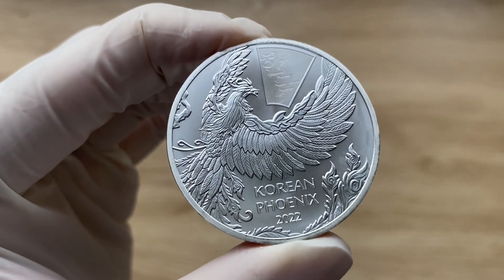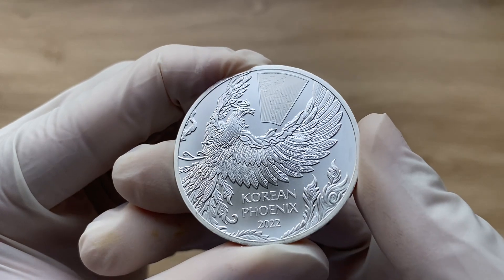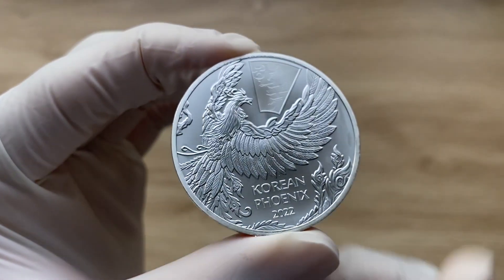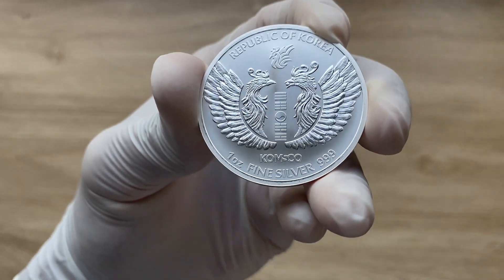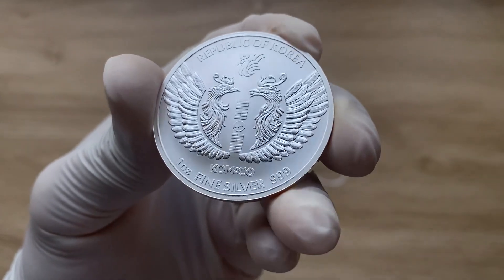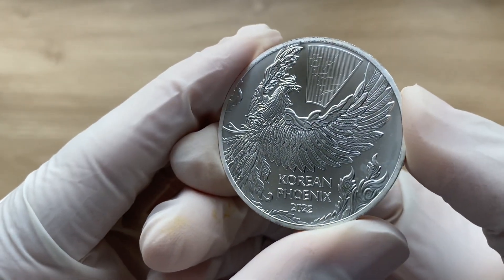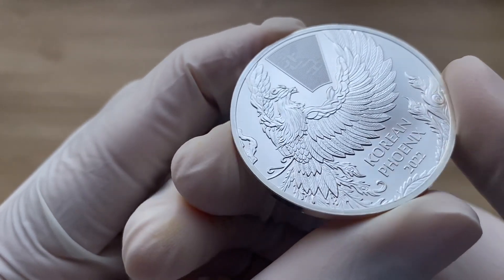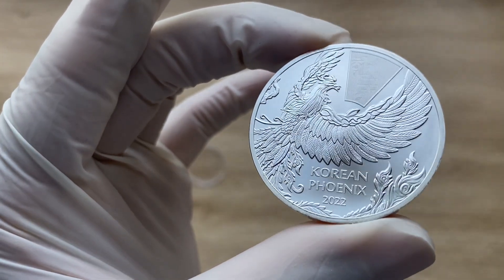KOMSCO Mint South Korea Korean Phoenix 1oz Silver BU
Showcasing high quality different from high premium silver bullion/collectable coins struck by mints from around the world, and the 400TH episode in this channel, I have chosen to showcase KOMSCO Mint South Korea Korean Phoenix 1oz Silver BU and I hope that you all enjoy.